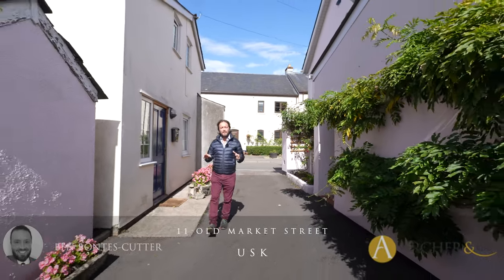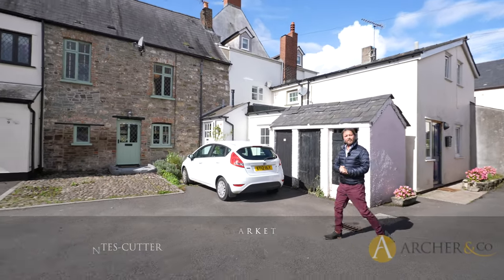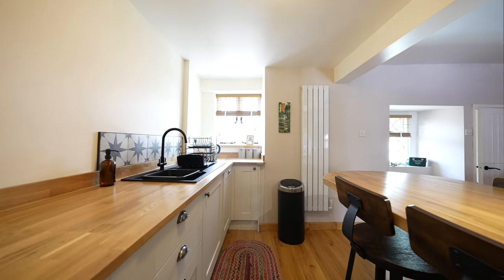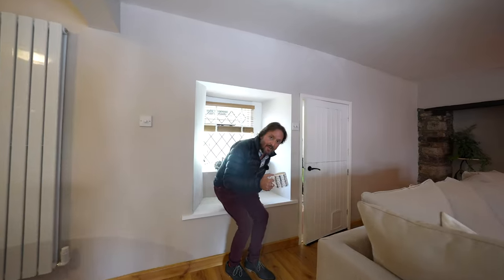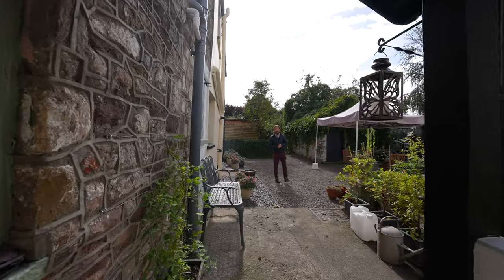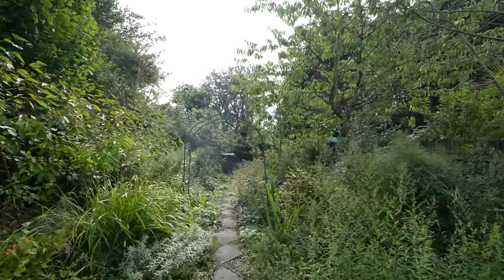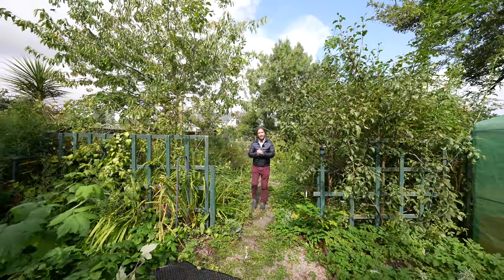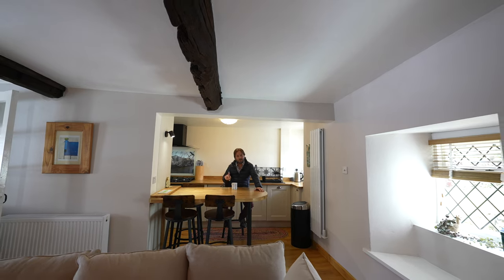11 Old Market Street | Archer & Co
Follow Ben Bontes-Cutter, Branch Manager at award winning Estate Agents Archer & Co, as he gives you a tour of this wonderful stone fronted terraced home for sale in Usk. Situated in the heart of this picturesque Monmouthshire location and comprising 2 bedrooms, this truly is a gem of a home with generous private garden to the rear.